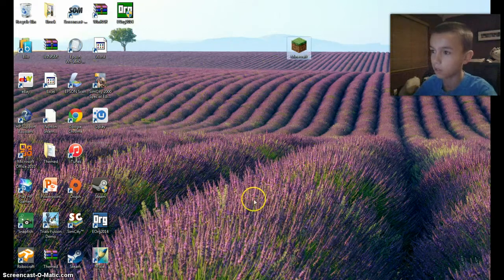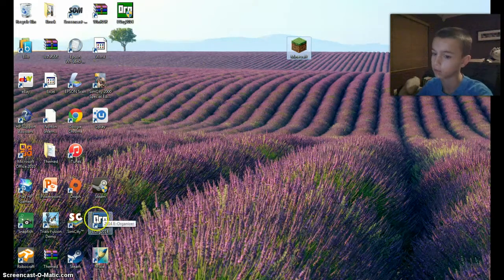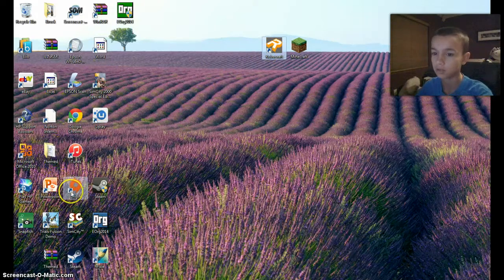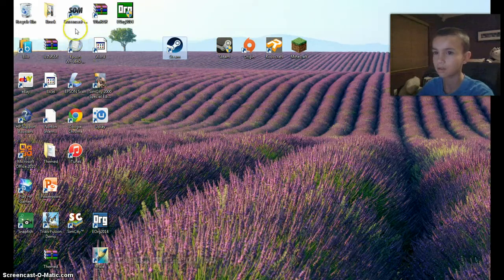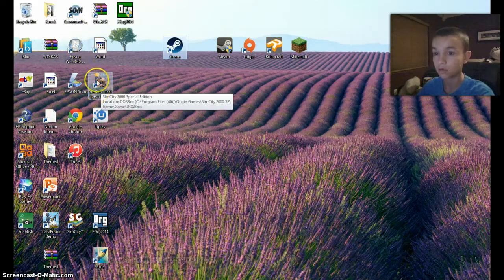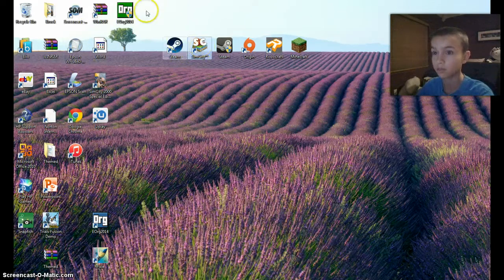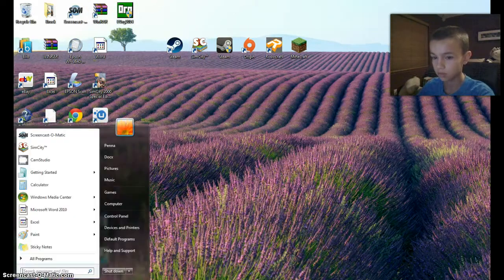What to Expect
I will show you what I will be playing on my channel!